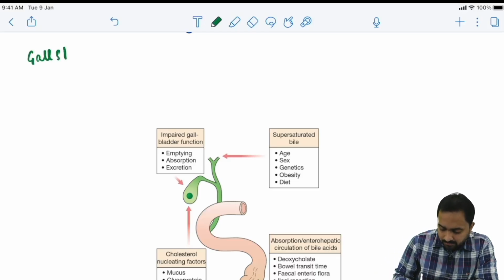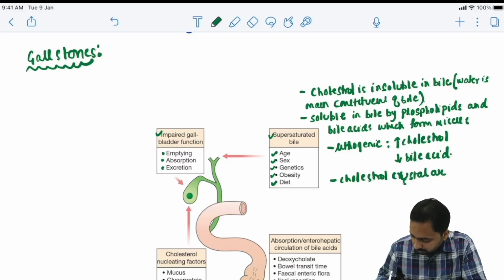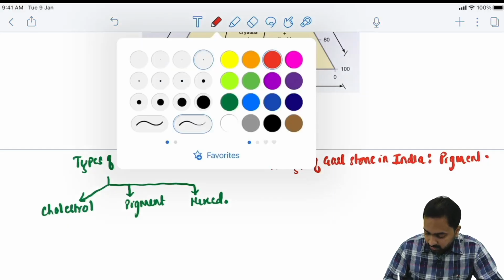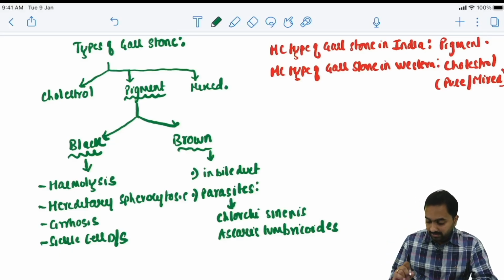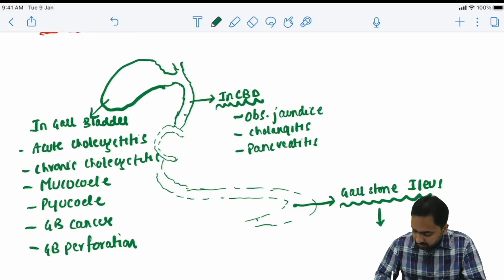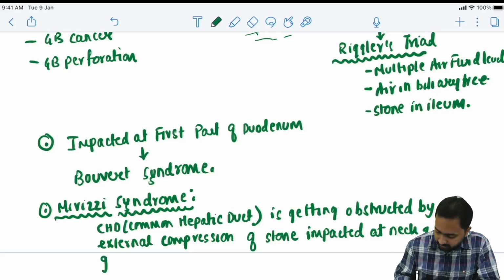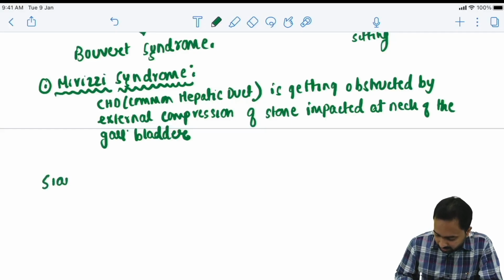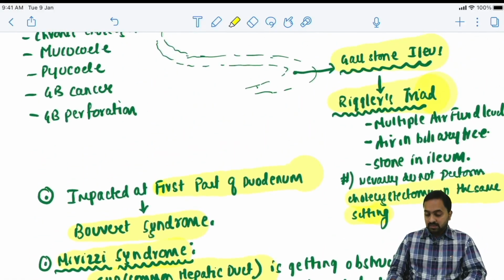GALL BLADDER | BAILEY BASED | GALL STONES